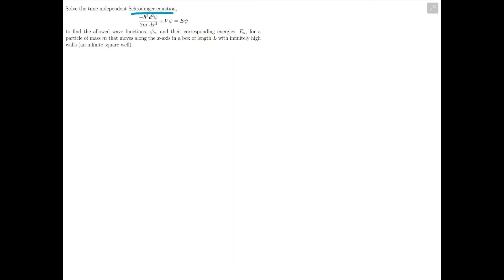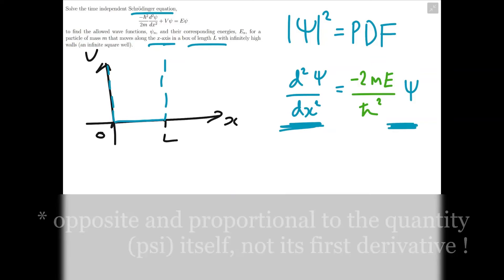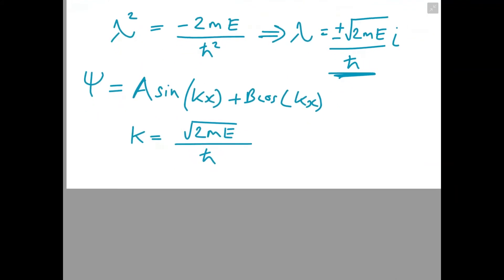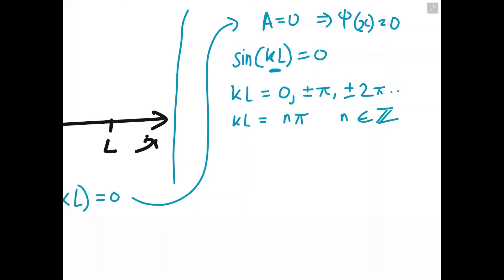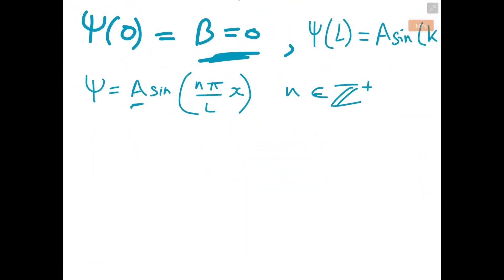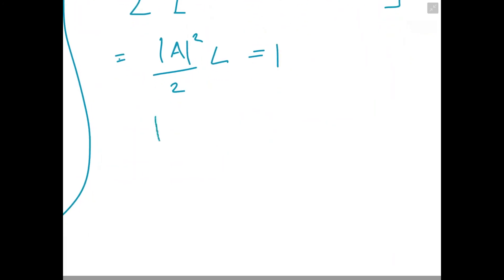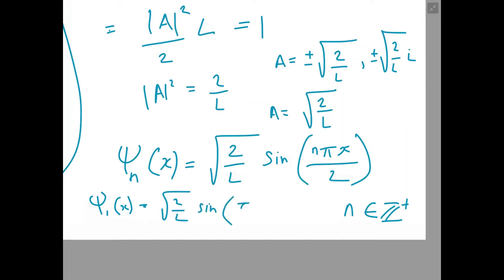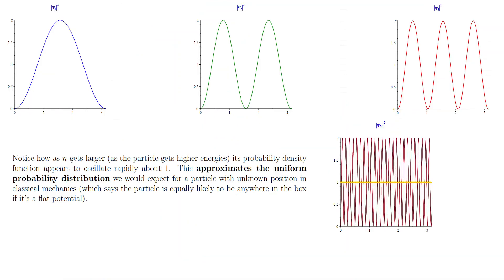Solving the Schrödinger Equation in 1 dimension (particle in a box!)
In this video, I go through the steps of solving the time-independent Schrödinger Equation for a particle in an infinite potential well - or box for short! Since the time-independent version is an ordinary differential equation with constant coefficients, it's relatively nicer to tame than the actual beast. By the end of this video, you'll be able to work out the probability distribution as well as the allowed energies for a particle in a box.